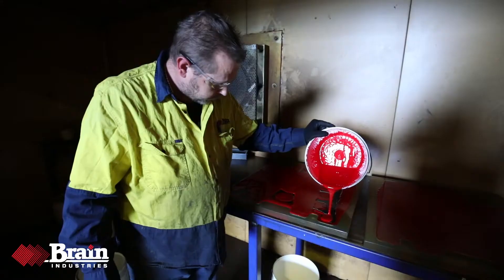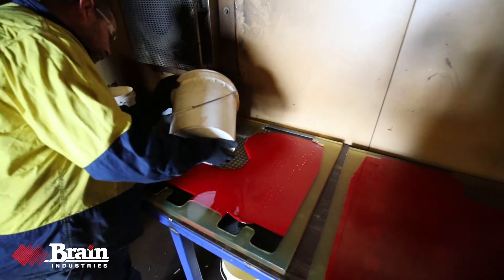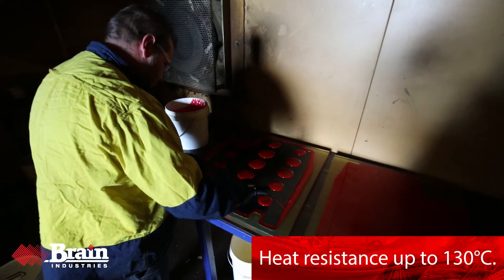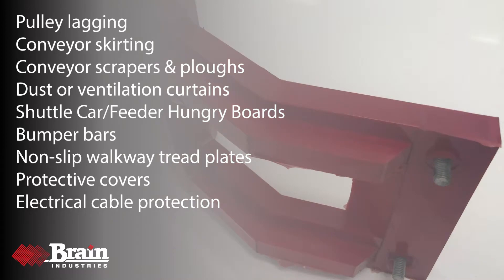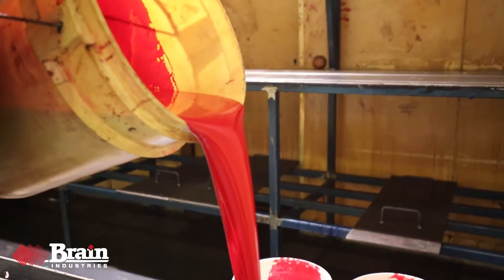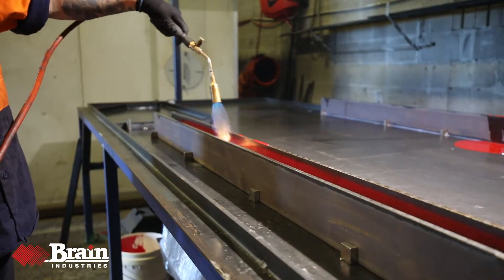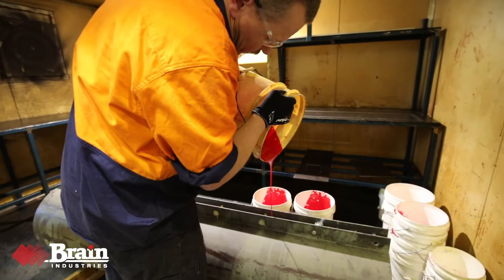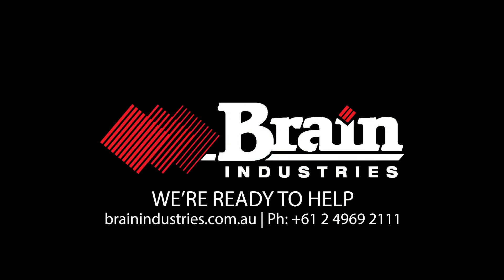Polyurethane protects assets and people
Brain Industries’ polyurethane products can help you to extend the life of your equipment and improve safety and efficiency.

What is polyurethane?

Lightweight and durable, polyurethane is a cost effective, protective coating for an array of surfaces, and the ideal alternative to aluminium or steel. It can be moulded into shapes without the need for joining or mechanical fasteners.

Resistant to corrosion, oil, chemicals, water, impact, and abrasion… Polyurethane outlasts rubber and can provide heat resistance up to 130°C.

It also helps protect people and equipment.

Brain manufactures a range of poly equipment… And can custom design a solution for your business.

Already, businesses in the mining, tunnelling, oil and gas, and shipping industries are benefitting from using Brain’s polyurethane.

Our hot-cast polyurethane is perfect for pulleys and lagging,.There’s less need for changeouts, saving time and money.

Brain specialises in Fire Resistant Anti-static FRAS polyurethane. In underground coal mines,  regulators require non-metallic material to be FRAS rated.

We use premium raw materials from Australian suppliers. And we manufacture  our polyurethane products in Australia using specialist equipment.. Our in-house designed and manufactured tooling and moulds ensures quality products and fast turnaround.

We keep stock on hand for our valued customers for even faster delivery.

Talk to our genius team about the benefits of polyurethane for your business.